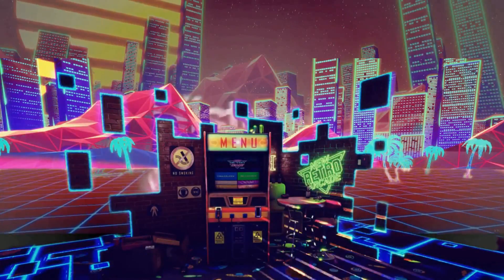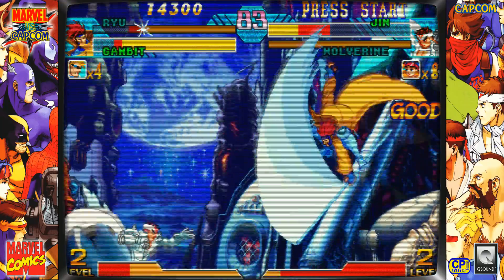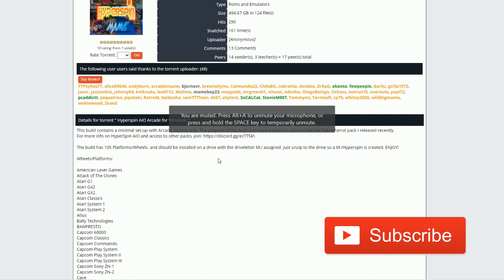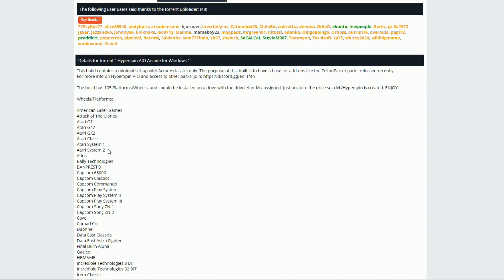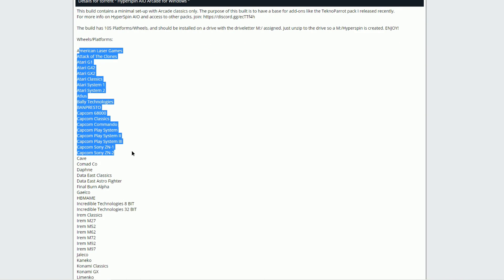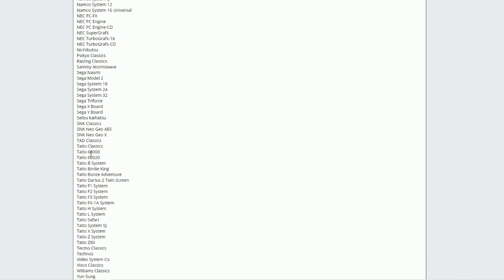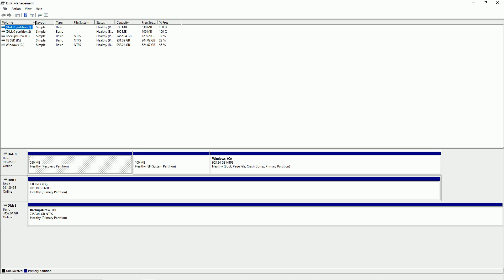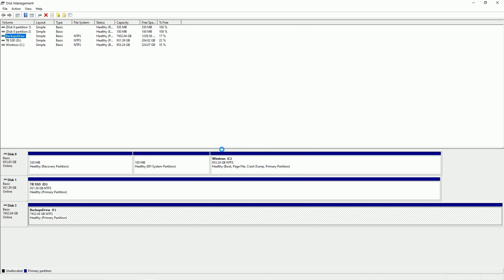All In One Hyperspin Emulation For PC - Massive Arcade Collection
Holy hell this is a lot of arcade games in a hyperspin setup for PC. 105 different systems

Build name: Hyperspin AIO Arcade for Windows
on backups.me

512gb micro sd
400gb micro sd
256gb micro sd
128gb micro sd
64gb micro sd
32gb micro sd